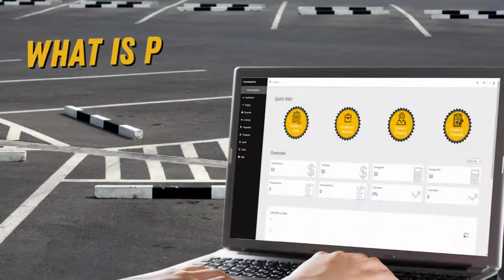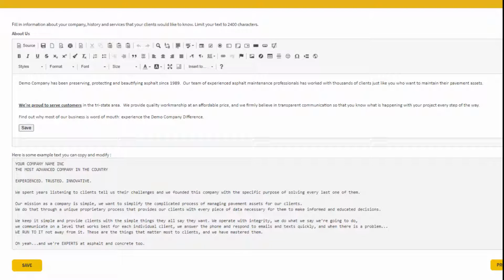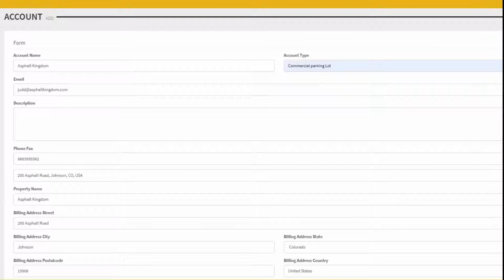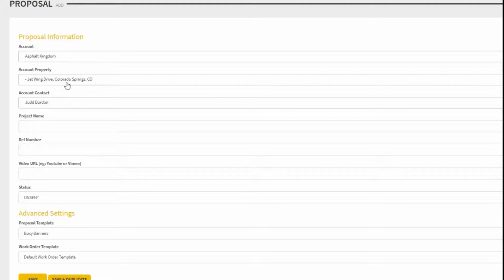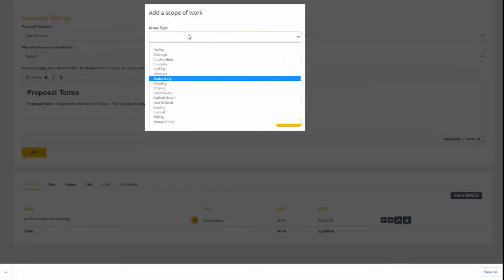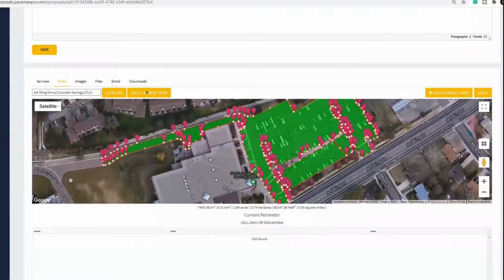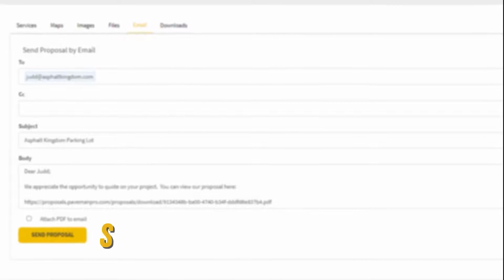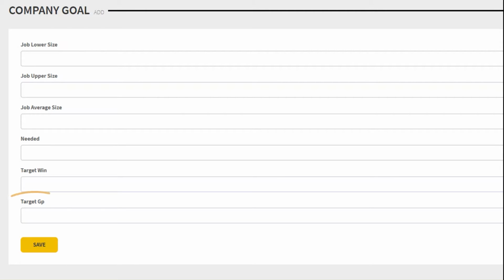Paveman Pro Proposal Tool For Asphalt Paving and Sealcoating Estimates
Whether you’re sealing driveways, small lots or large lots or evening paving, each customer expects to be your most important one.

Level up and win more business. You'll be able to create professional proposals, keep your customer database organized, track proposals, track your success, set goals, tasks and so much more.

It's important to be efficient as you build and grow your business as well as increase conversion rates.

You'll do exactly this all with Paveman Proposals and best of all it won't break your bank ;-)

HOW TO FIX ALLIGATOR CRACKS ON ASPHALT SURFACES | GATOR PATCH APPLICATION GUIDE
THE KEY DIFFERENCES BETWEEN COLD POUR & HOT POUR ASPHALT CRACK FILLER
PowrLiner 850 Line Striping Machine by Titan | Asphalt Kingdom Line Stripers
How To Use Gator Patch | Gator Patch Application Demonstration
Do Not Start a Sealcoating Business!
HOW LONG BEFORE YOU CAN DRIVE ON A NEWLY SEALED DRIVEWAY
HOW MUCH DOES ASPHALT SEALING COST PER SQUARE FOOT?
Sealcoating Pro Tips 💡: Avoid These Common Mistakes!
Asphalt Sealcoating: The Step-by-Step Process
Three Things You Need To Know Before Buying a Parking Lot Striper | Asphalt Kingdom Resources
Sealcoating Pro Tip: The Best Starting Equipment for Your Business
Asphalt Crack Repair Machine - Fill Cracks at Walking Speed!
AirBoss 300 Pro Sealcoat Spray System: Reinventing Asphalt Sealcoating